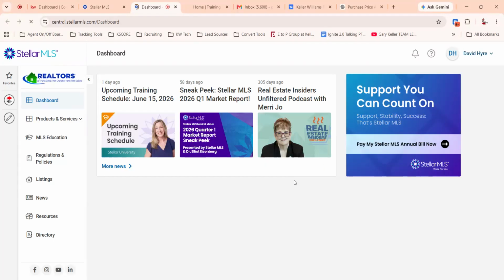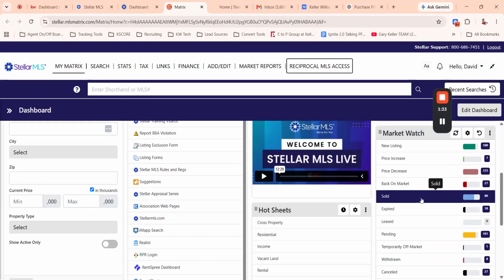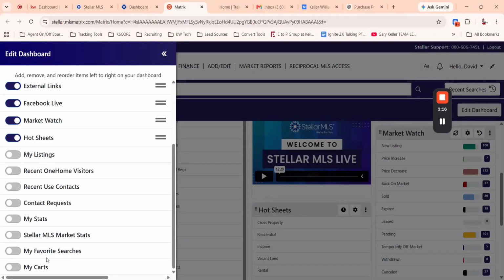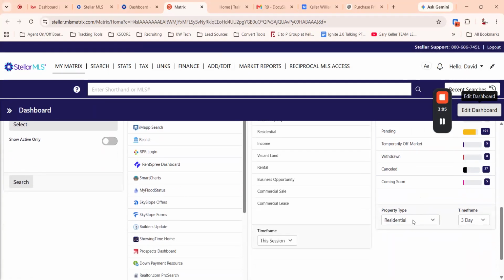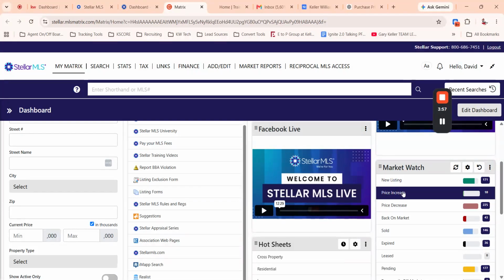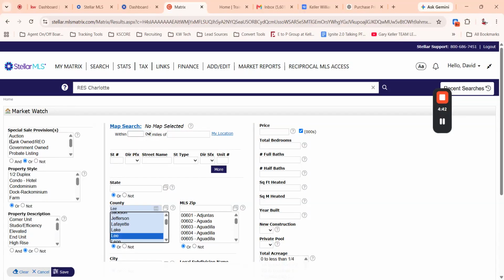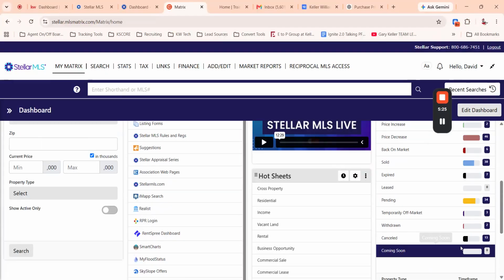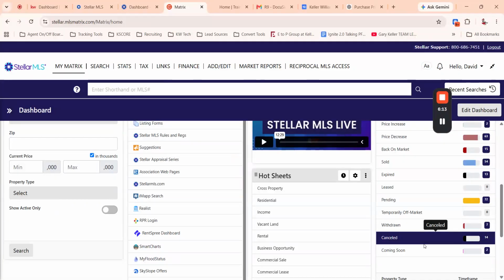Stellar MLS Matrix MarketWatch Dashboard Tool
🤔Thinking of Changing Real Estate Companies
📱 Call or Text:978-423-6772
📅 Zoom: ProCoachHelp.com
If this is your first time to this channel, and you want to know everything about Punta Gorda Fl and the surrounding areas, then subscribe▶ and tap the bell🛎 for notifications, so you can be the first to know about the current market in Punta Gorda, FL 😁
David Hyre, Real Estate Coach & Trainer | Florida